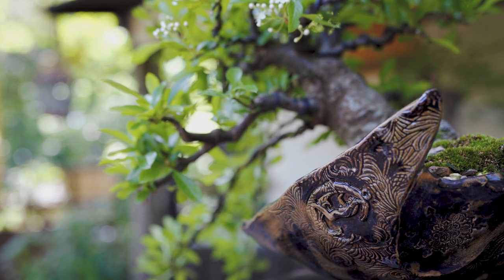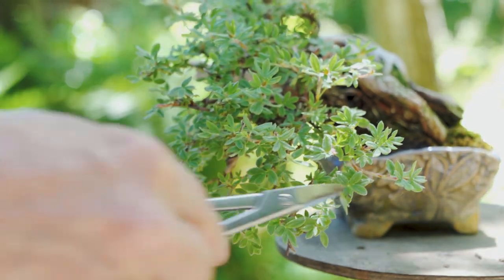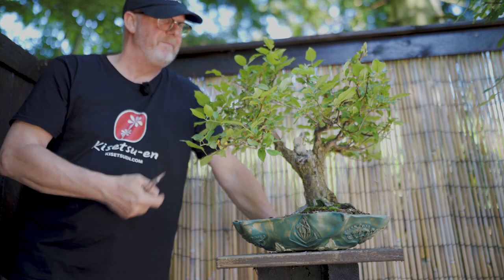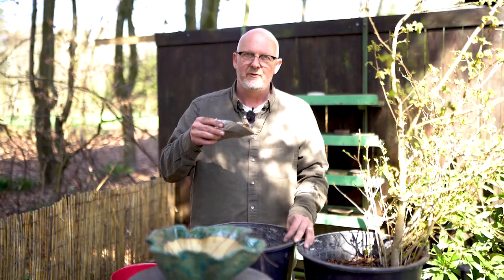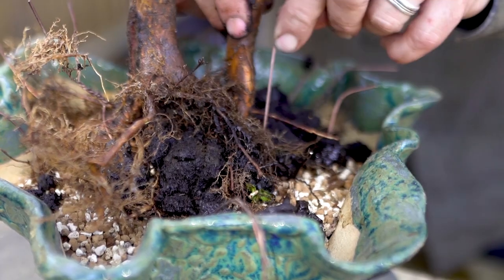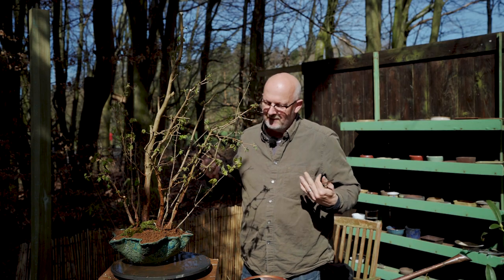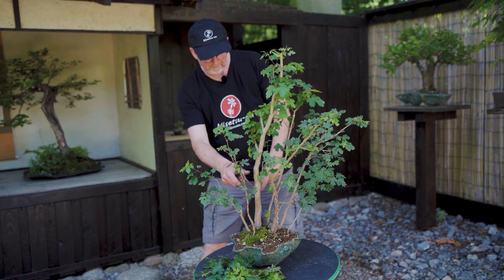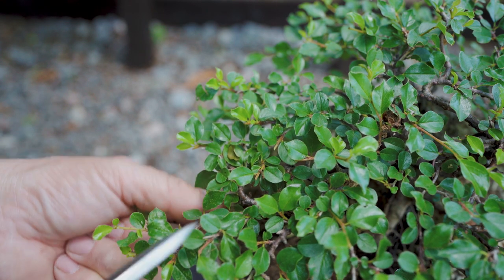Bonsai summer maintenance and Varga pots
Almost Friday episode 27.

Kisetsu-en Shohin & Bonsai
Morten Albek